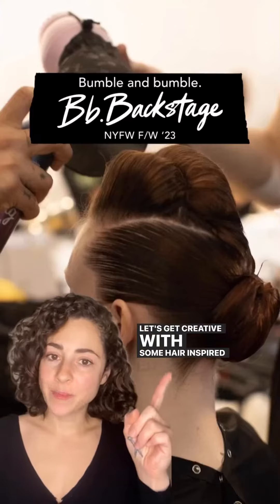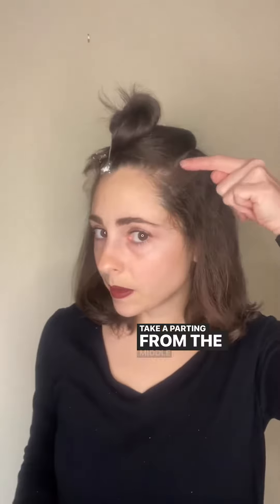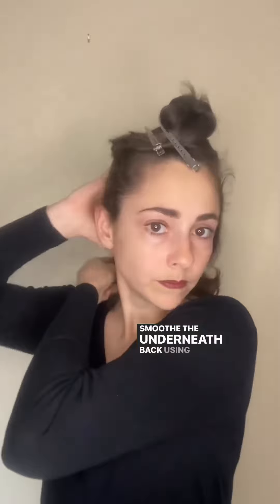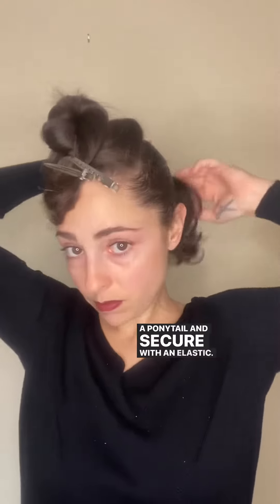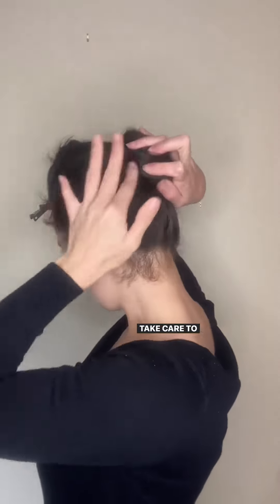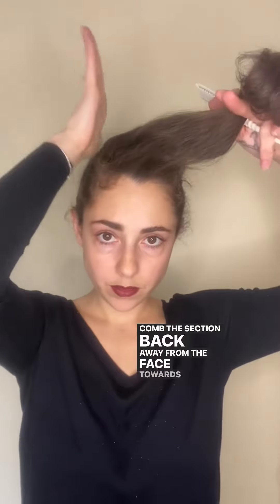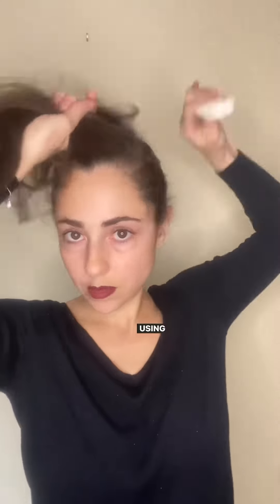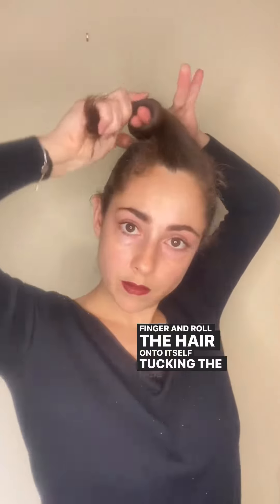LUAR Inspired Updo Hairstyle Tutorial from NYFW F/W '23 | Bumble and bumble.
Let’s create an updo hairstyle inspired by the hair at the LUAR NYFW show together with Bb.Educator, Jacqueline. Pro Tip: use the bottle of your favorite hairspray to shape and smooth your final updo✨More how-tos + tutorials

0:00 Structured Updo Hair Tutorial
0:06 Take a parting to section off hair
0:09 Secure in a ponytail
0:19 Twist into a hair bun
0:31 Roll the hair around your fingers
0:53 Finish with Bumble and bumble hairspray

Learn how to create this unique structured updo hairstyle inspired by LUAR NYFW F/W '23, using Bumble and bumble hair products.